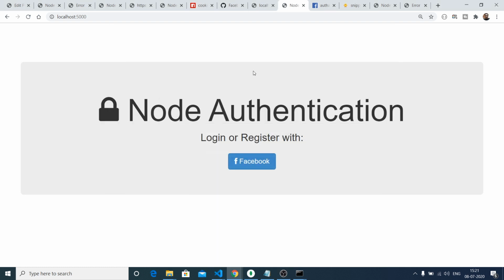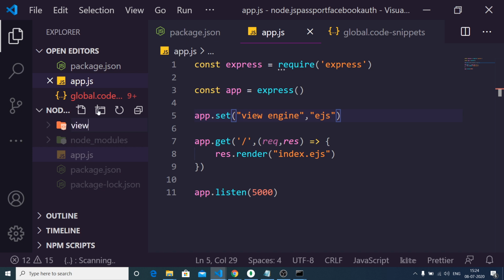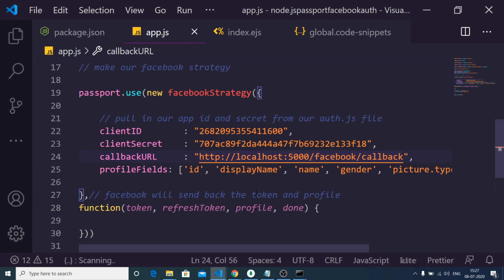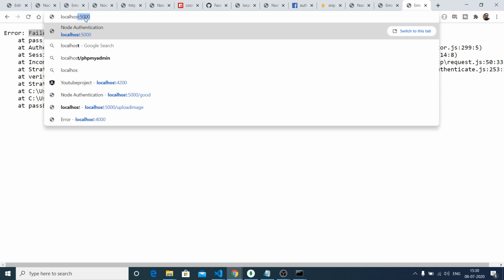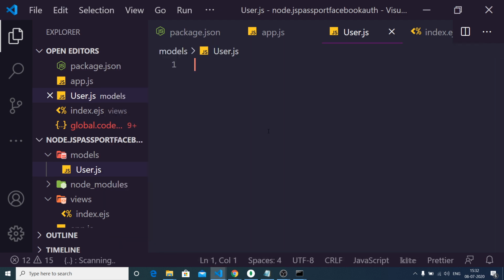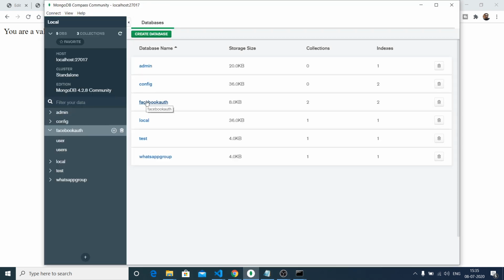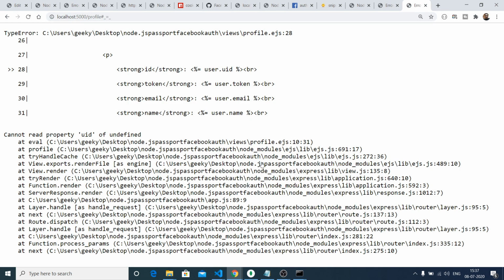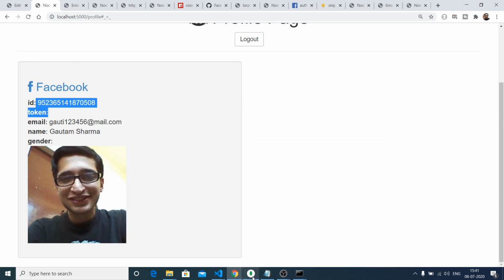Node.js Passport Facebook Login Authentication Using Express and MongoDB Full Project